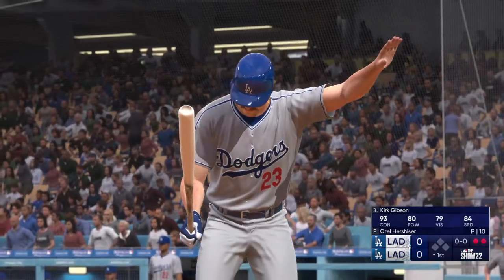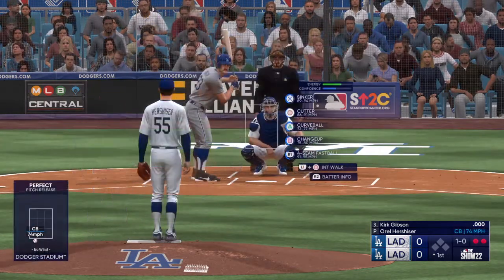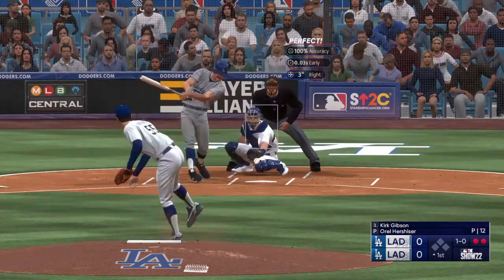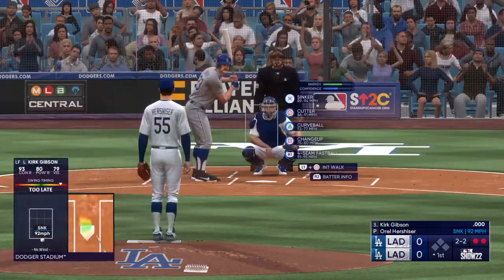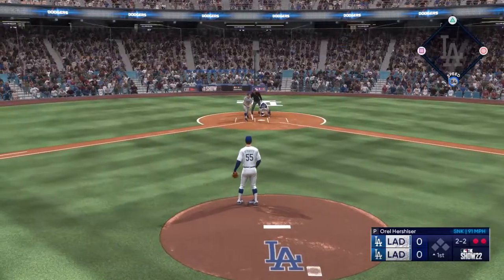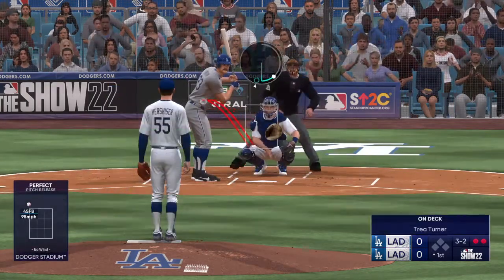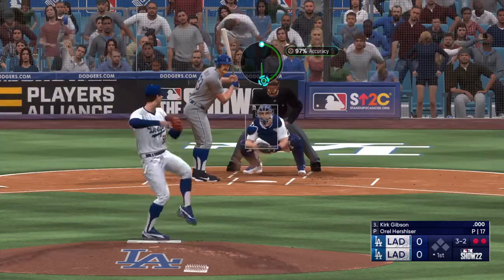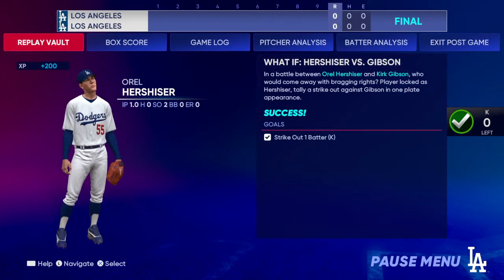What If: Hershiser vs Gibson | MLB The Show 22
*This is the daily moment in Diamond Dynasty for 6-1-22. In a battle between Orel Hershiser and Kirk Gibson, who would come away with bragging rights? Player locked as Hershiser, the task is to tally a strikeout against Gibson in one plate appearance.

No commentary.